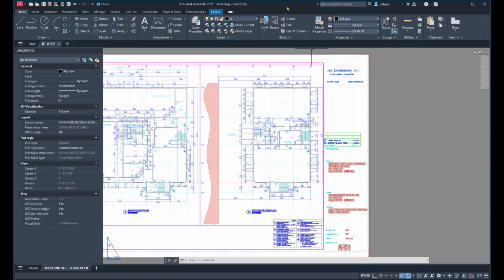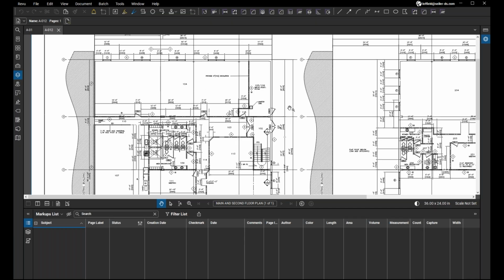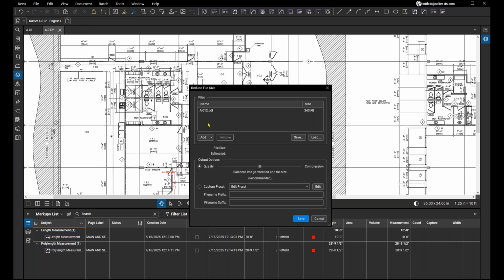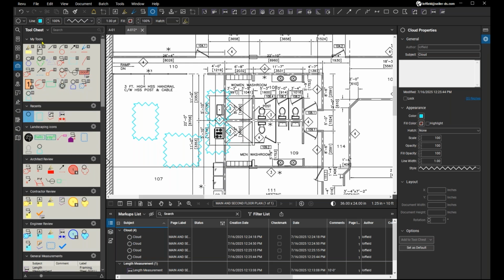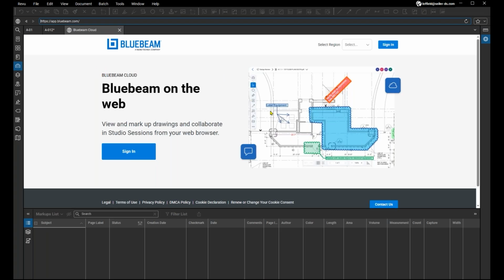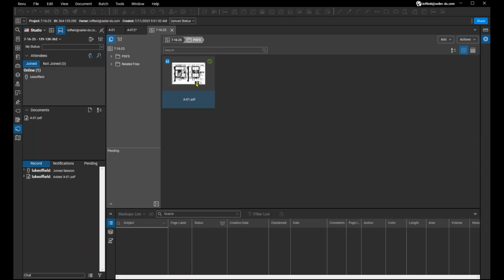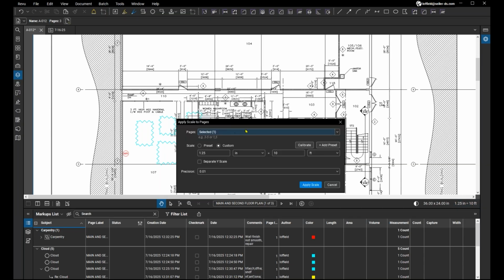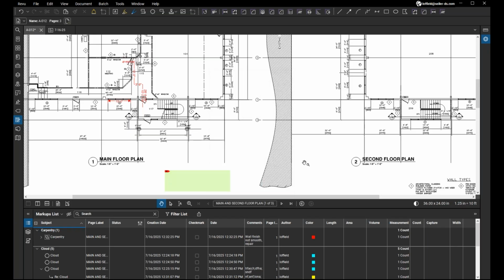Streamlining Design Review: From AutoCAD to Bluebeam and Back Again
Learn how to streamline your design review process by moving seamlessly between AutoCAD and Bluebeam Revu. In this webinar, application engineer Luke Offield from Seiler Instruments demonstrates how to export CAD drawings to PDF, preserve layers and scale, apply markups, and collaborate in real time using Bluebeam Studio and Cloud. You’ll also see how to generate markup summaries and return accurate feedback to CAD designers, ensuring smooth communication and efficient project updates.

00:00:00 - Introduction
00:02:09 - Options in AutoCAD
00:05:51 - Include Layer Information
00:10:09 - Setting Scale in Revu
00:14:15 - OCR in Revu
00:17:42 - Reduce File Size in Revu
00:20:41 - Markup Tools in Revu
00:26:54 - Snapshot Tool in Revu
00:29:29 - Markup List in Revu
00:29:57 - Add Comments to a Markup in Revu
00:31:34 - Punchkey Toolset in Revu
00:33:33 - Bluebeam Cloud
00:34:59 - Bluebeam Studio
00:37:19 - Checking out document for markup
00:41:51 - Creating a Markup Summary in Revu
00:47:05 - Recap Export from CAD
00:49:46 - Q & A: Can scale be set in CAD?
00:51:17 - Bluebeam Unbound Conference
00:52:37 - Q & A: Recap Markup Summary in Revu
00:54:12 - Q & A: Can you combine multiple sheets from CAD?
00:55:52 - Q & A: Can you lock a PDF once flattened?